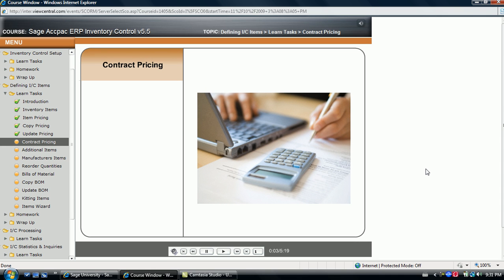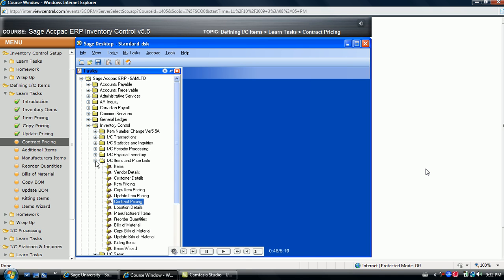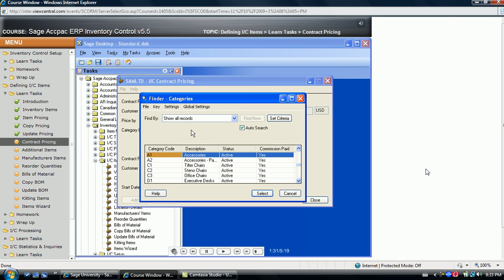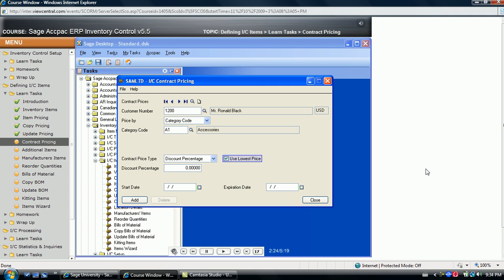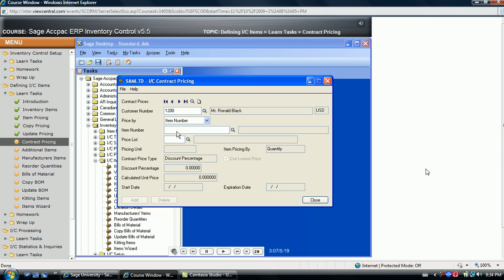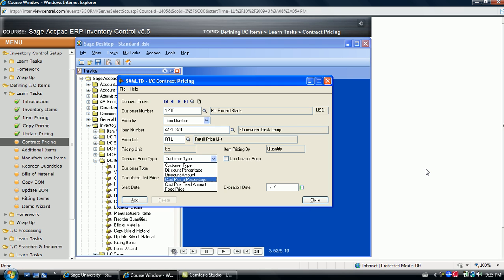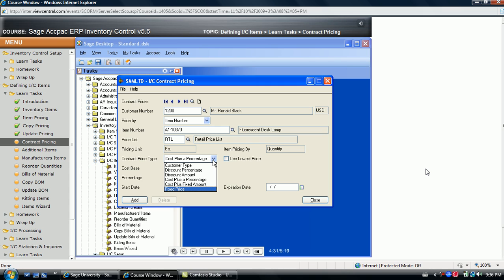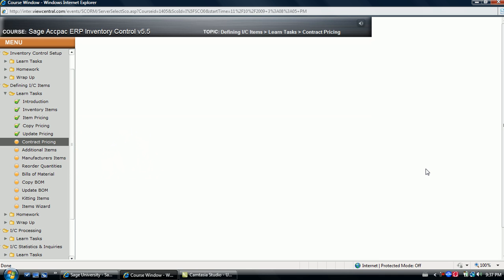Accpac 169 Feature v55 IC Defining Items contract pricing